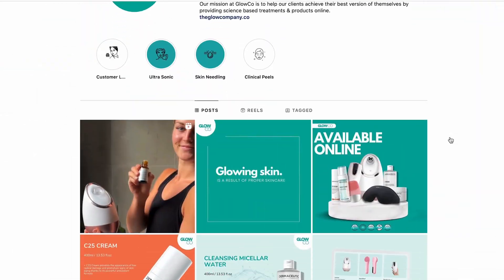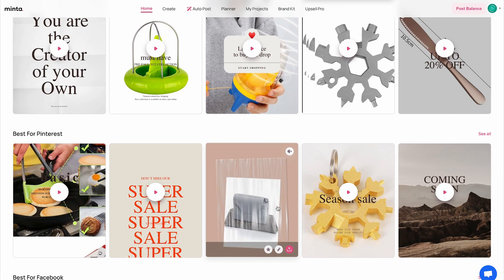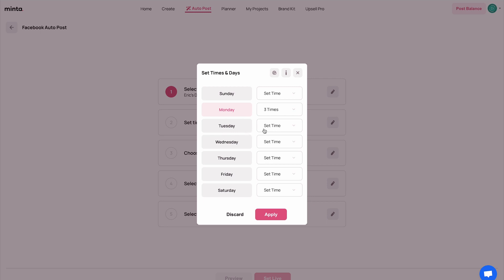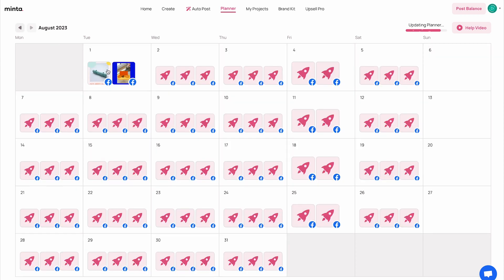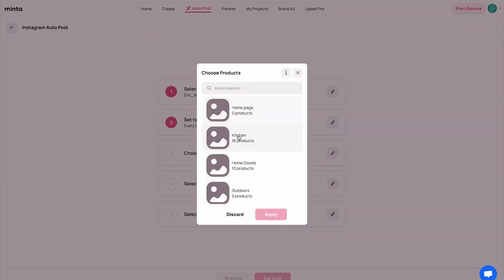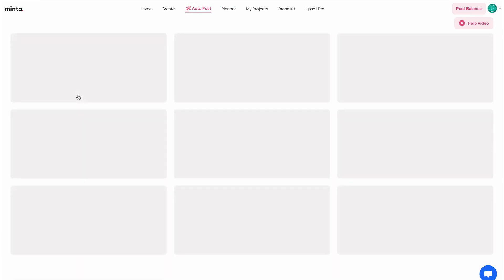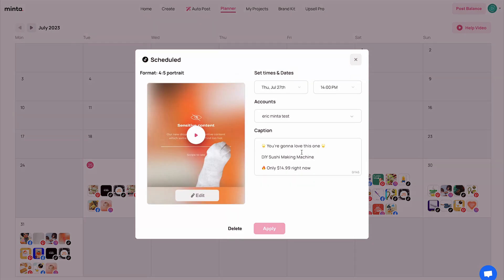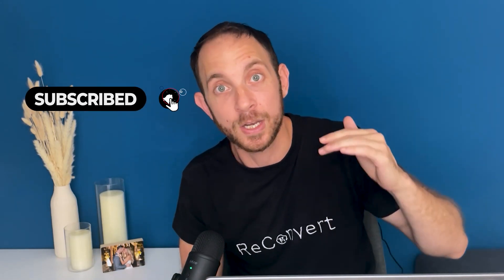Completely Automate Your Social Media for Your eCommerce Store in 2023 (Step-by-Step Guide)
Hey, everyone! In this video, Eric, will show you how to fully automate your social media channels for your eCommerce store using a powerful tool called Minta. Consistently posting on social media is crucial to stay engaged with your audience and boost conversions. Avoid the gloom and doom of an abandoned social media page with this simple and effective automation method.

⏱️ Timestamps:
0:02 - Introduction
0:23 - Importance of Active Social Media
0:52 - Using Minta for Automation
1:58 - Installing Minta for Shopify Store (Works for other platforms too)
5:11 - Editing and Customizing Video Templates
6:38 - Setting Up Auto Post Feature
9:36 - Connecting and Automating Facebook
10:42 - Automating Instagram Business Account
12:18 - Setting Up Tick Tock and Pinterest
13:43 - Reviewing Auto Post Planners
14:30 - Real Results After 2 Days

If you have any questions or comments, feel free to drop them below, and I'll personally respond to each one. Have a fantastic day! 👋